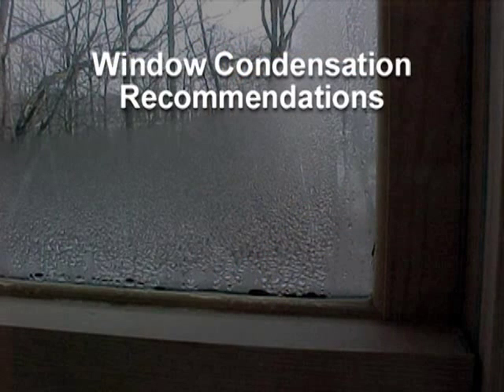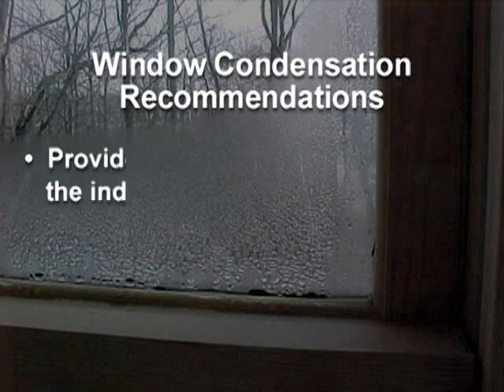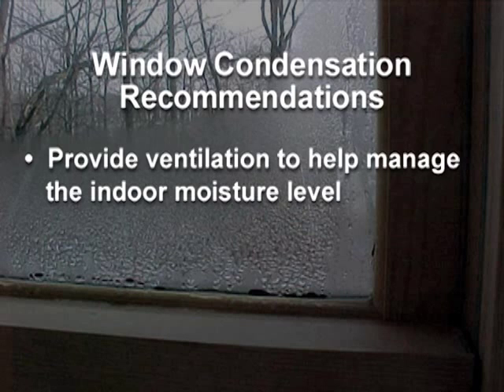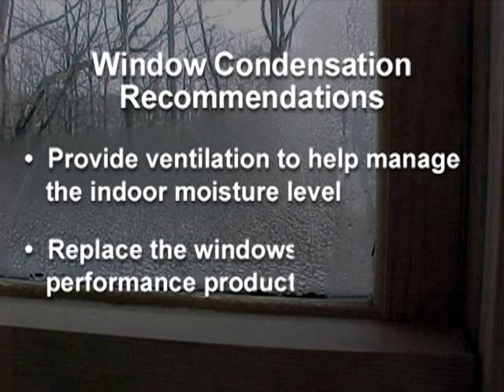Building Science Video: Interior Remodeling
Expert indoor air quality recommendations to consider when remodeling the interior of a home.